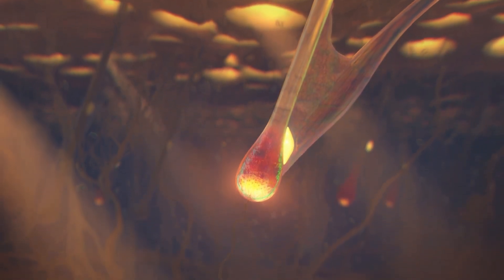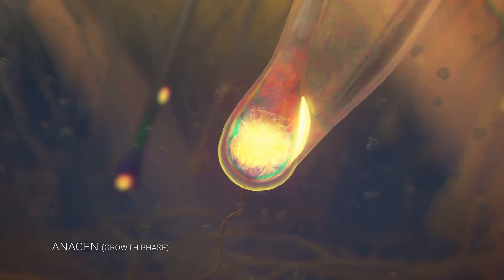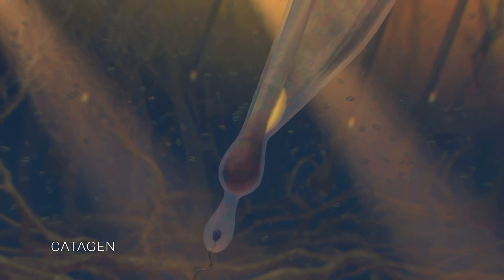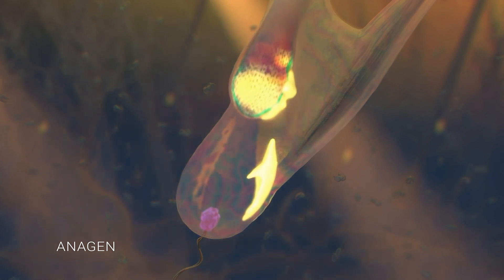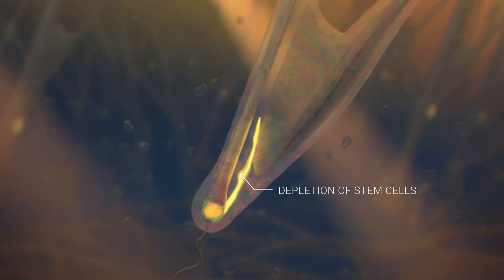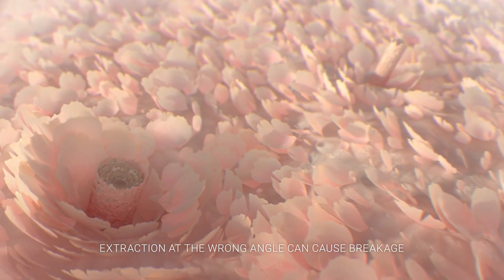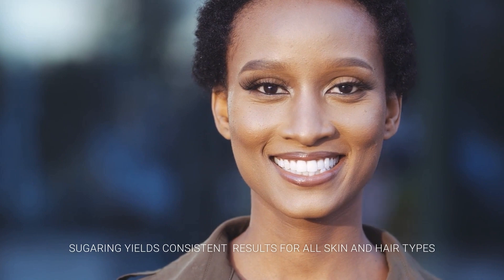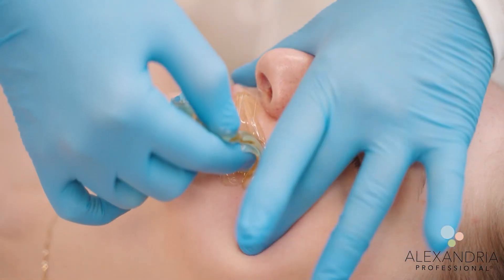The Science of Sugaring Hair Removal - Kennedy Theory®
The founder of Alexandria Professional, Lina Kennedy, has decades of empirical evidence showing that her method of hair removal using sugar works permanently in all skin and hair types, but no scientific studies have been performed to explain the mechanism of action. She approached Microverse Studios to help identify the potential microanatomical factors that underlie sugaring’s effectiveness and assemble a cohesive theory to help explain how her technique works.

The end result was a film that explained from start to finish how and why sugaring with proper technique and timing can achieve such remarkable results.